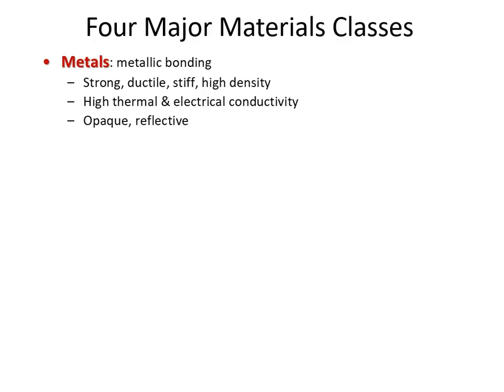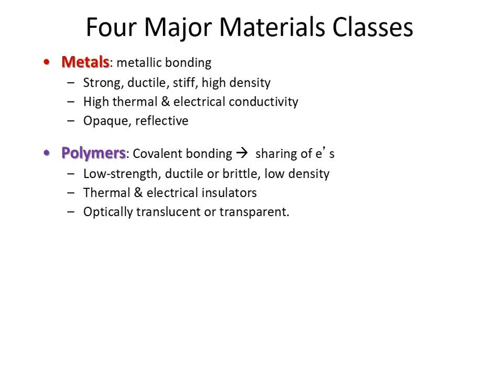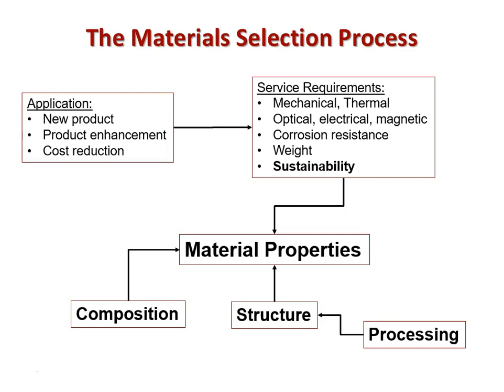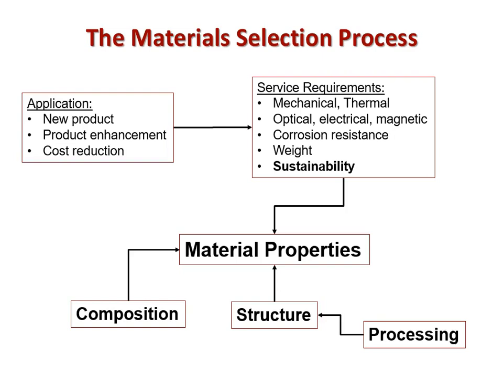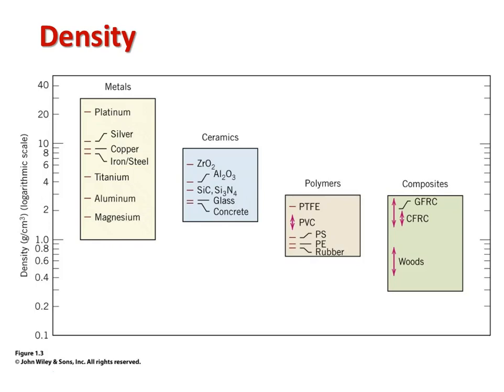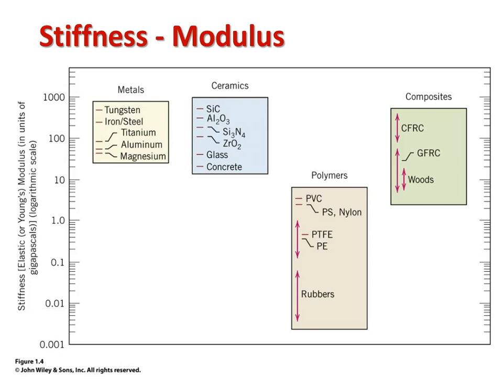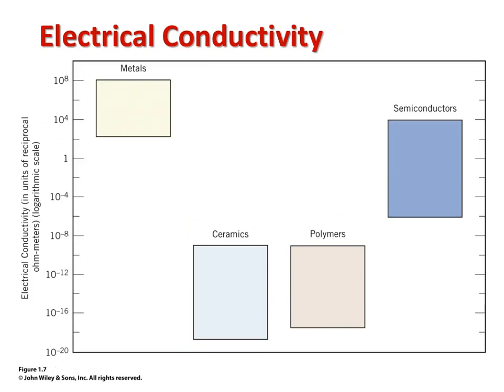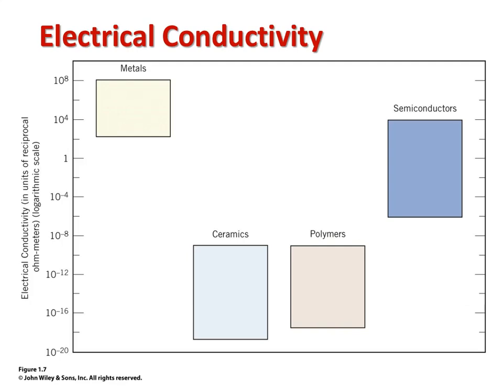Material Classes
Lecture on basic classes of materials for Intro. Materials Science Course.